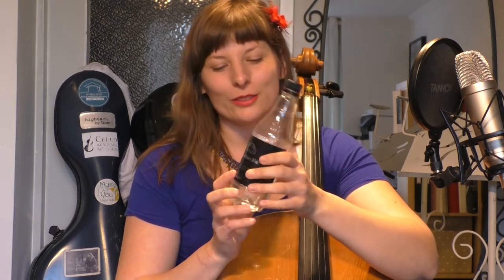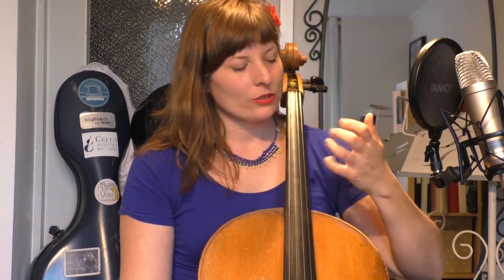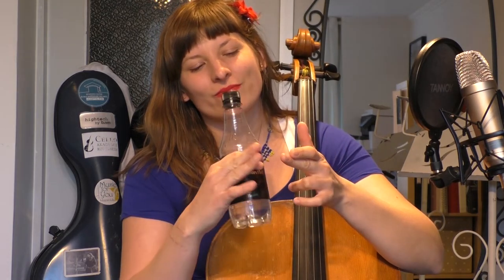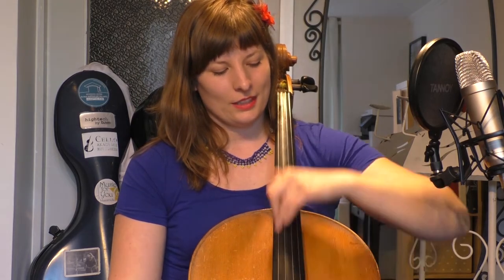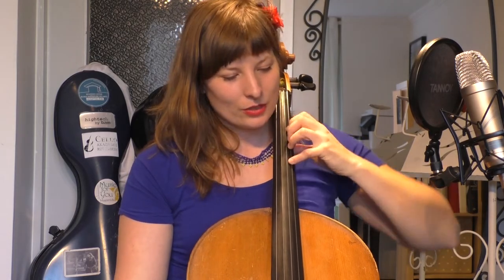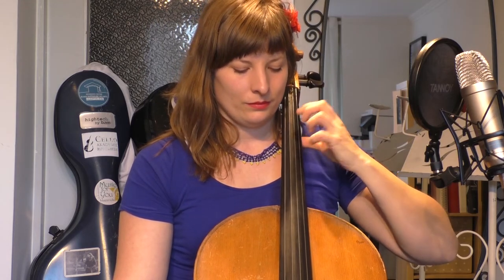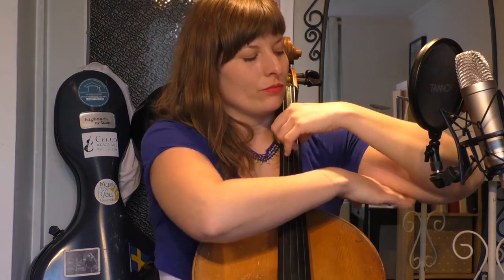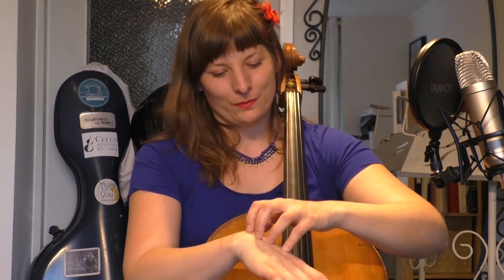Practise Cello with Petronella - Left Hand Position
Hi, I am Petronella Torin a Swedish cello teacher living in the Netherlands.

Here is a practice video for how to get a good left-hand position from the very beginning.

I advise you to repeat the video until you feel you mastered the skill. It is also more fun to do it together.

For more videos, recordings or info about me visit my internet home

or listen to my Podcast Master in Music where I interview great musicians about their life and keys to becoming good musicians.

You find it on Spotify, iTunes, Acast or every other podcast platform or on